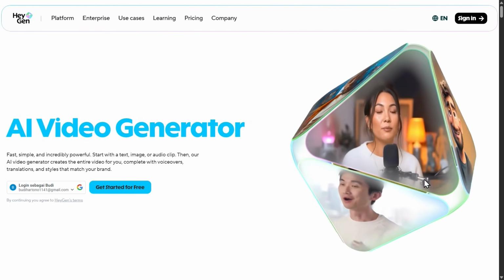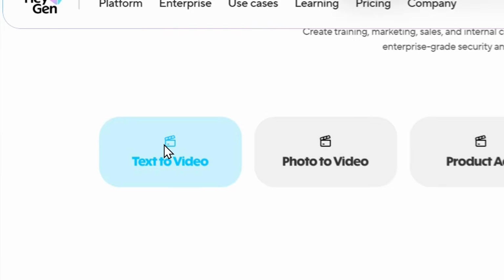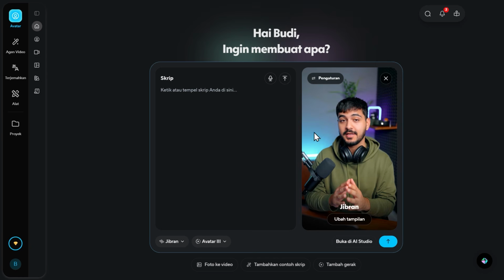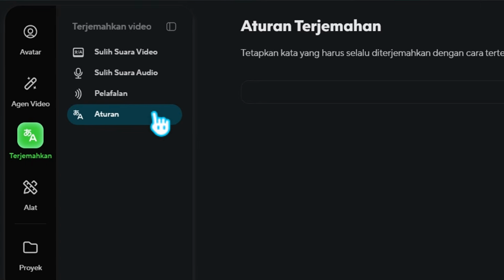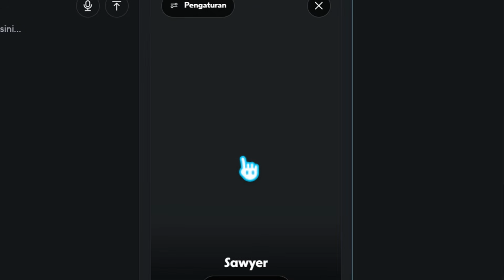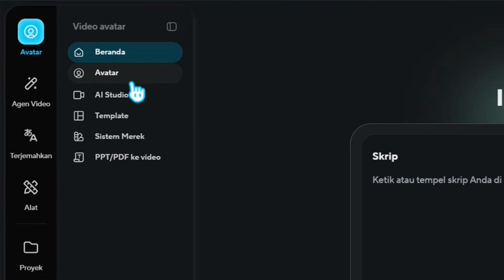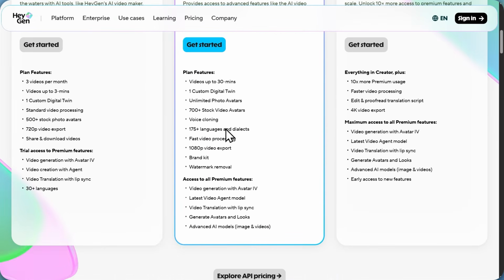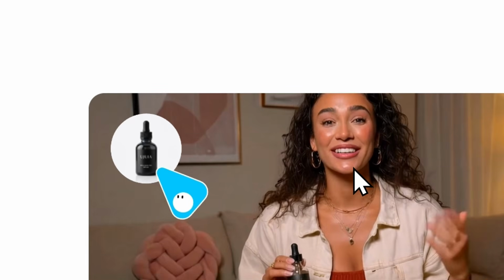This AI Replaces You on Camera 🤯(HeyGen AI)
HeyGen AI lets you create realistic AI avatar videos in minutes — no camera, no mic, no editing needed.

In this video, we’ll test HeyGen AI, explore its features, and show how you can create professional videos using AI avatars and voice cloning. Perfect for content creators, businesses, and marketers looking to scale video production fast.

🚀 What you’ll learn:

How HeyGen AI works (AI avatars & voice)
Create videos without recording yourself
Best use cases (YouTube, ads, content)
Tips for realistic AI videos

If you're looking for an easy way to create videos with AI presenters, HeyGen is one of the best tools available right now.